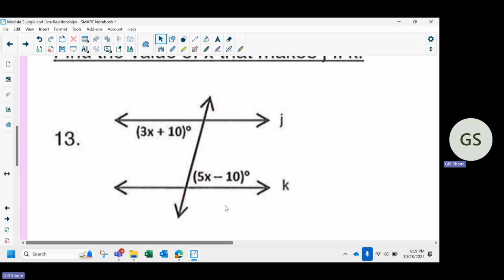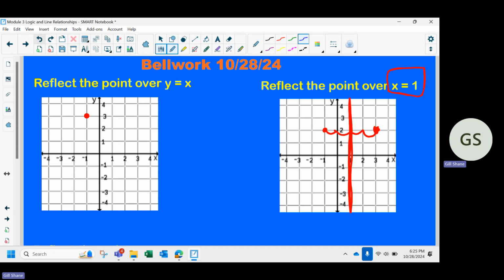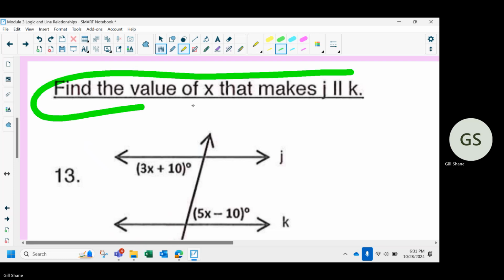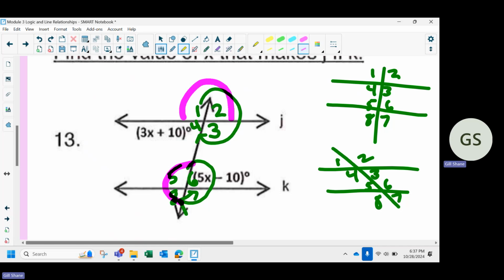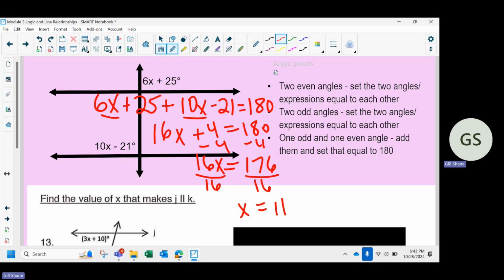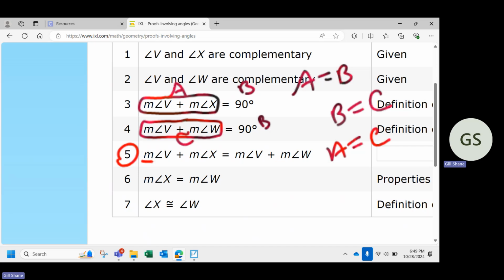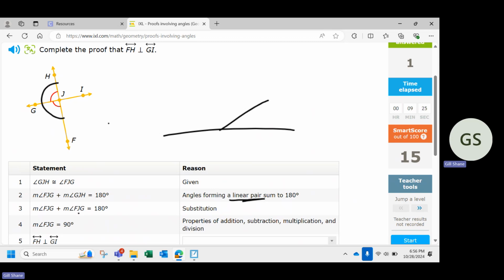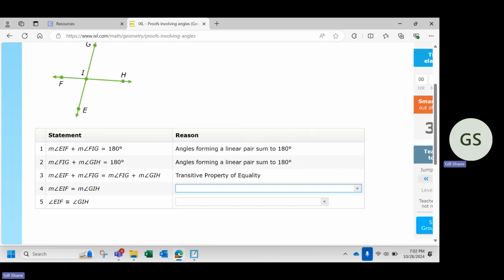Mr Gill Geo Oct 28 Review Reflections, parallel lines transversals, Angle proofs